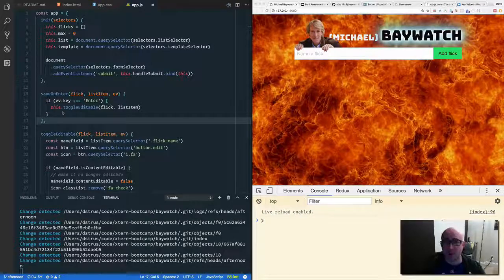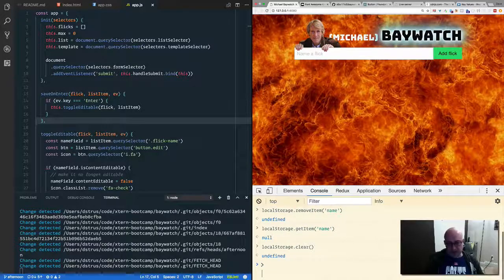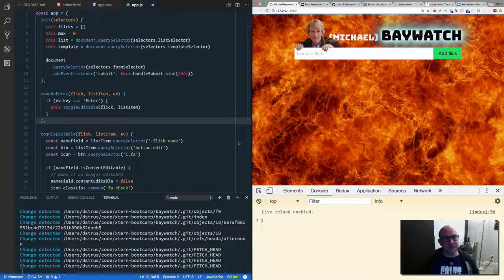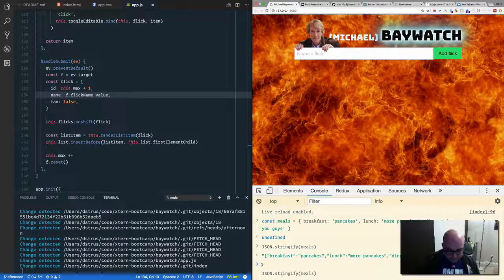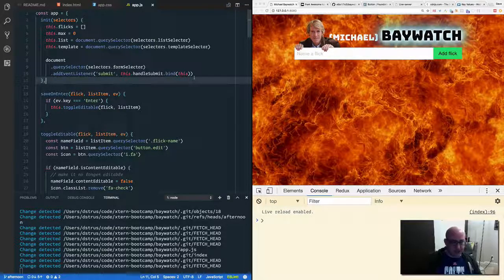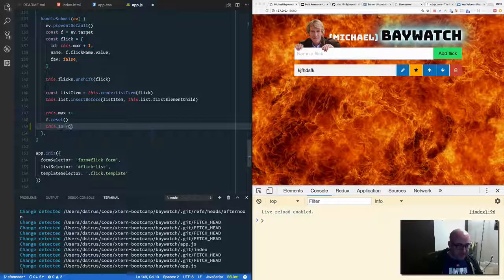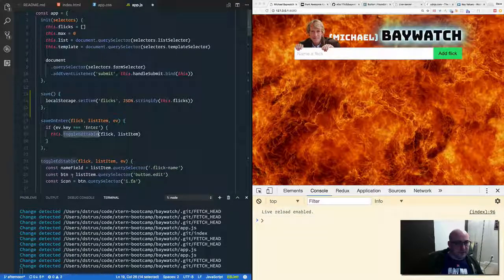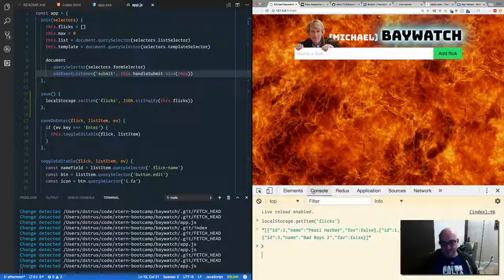Day 5 - Part 6: Storing flicks in localStorage - XTBC 2017 Session 3